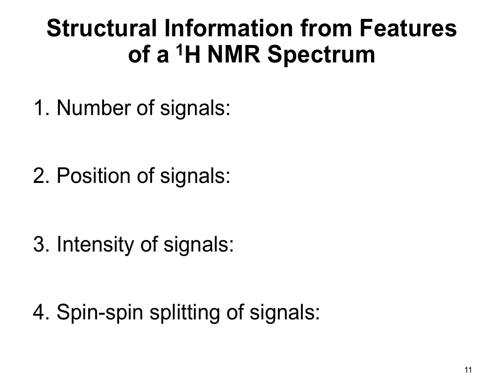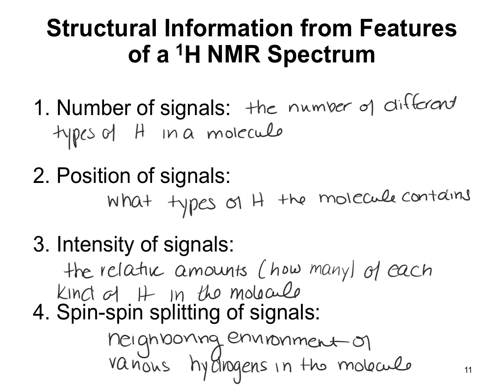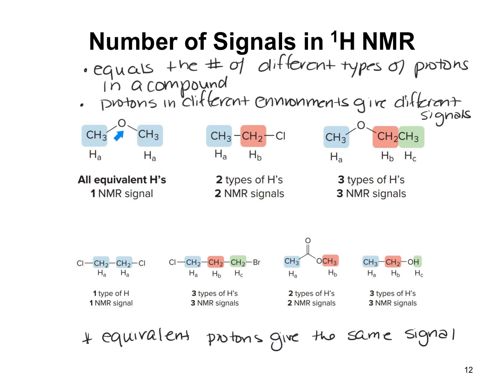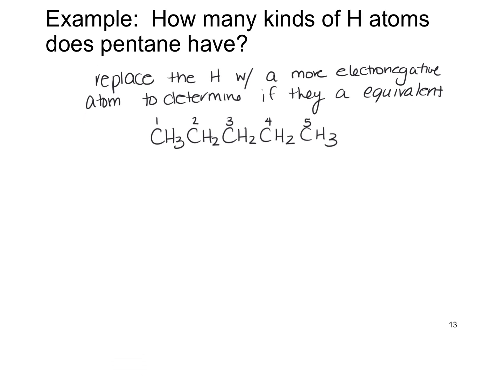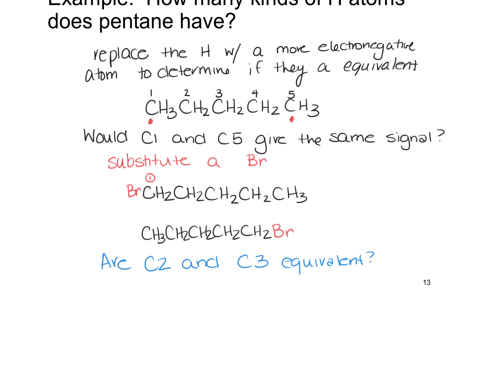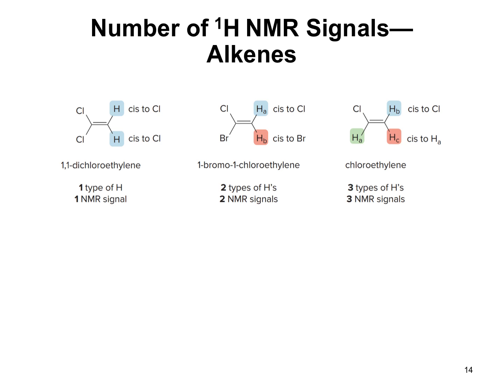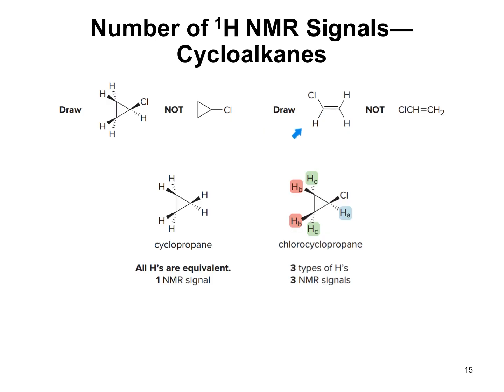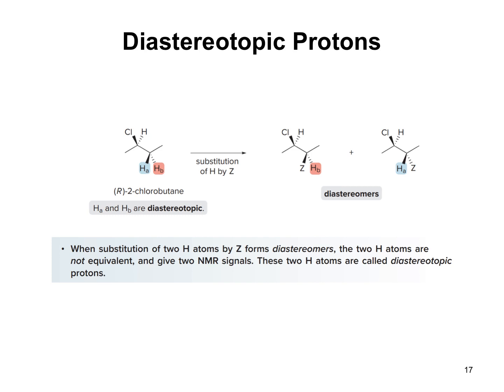3010 SpectroC Number of Signals